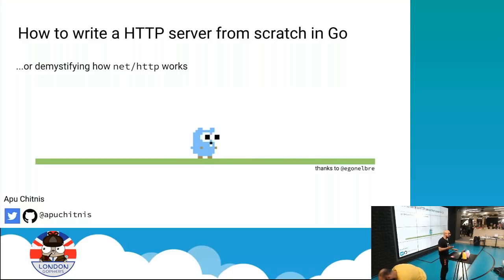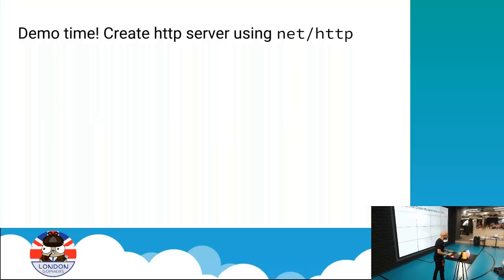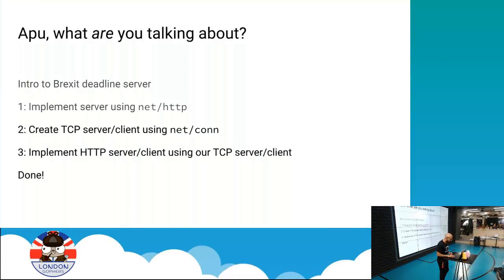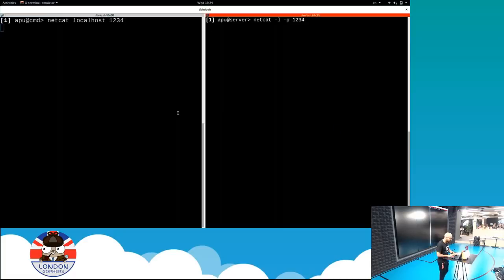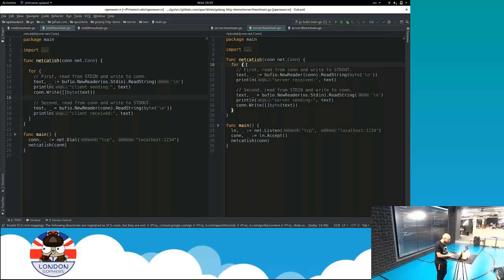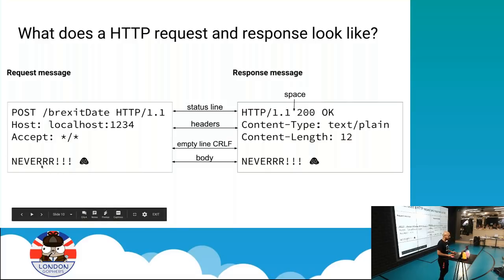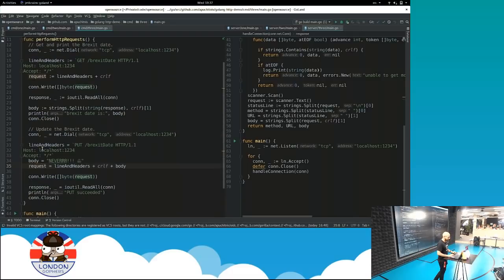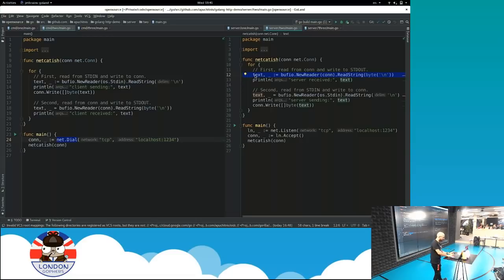LondonGophers 17/04/2019: Apu Chitnis - How to write a HTTP server from scratch in Go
In this talk, Apu will demystify some of the magic that surrounds networking by creating a HTTP server from scratch in Go. You'll learn some networking fundamentals, visit the highlights of the HTTP spec, and leave with an appreciation of Go's excellent net/http package.